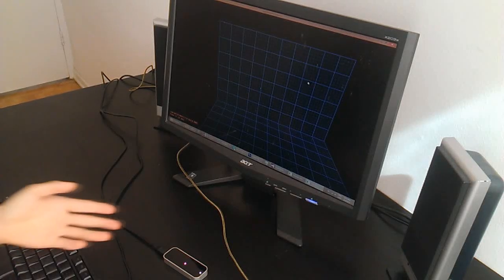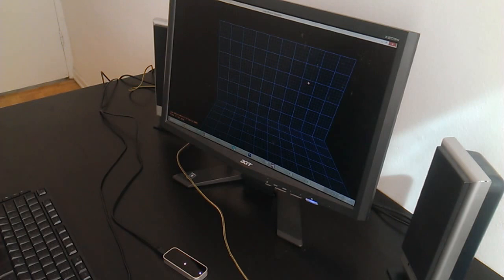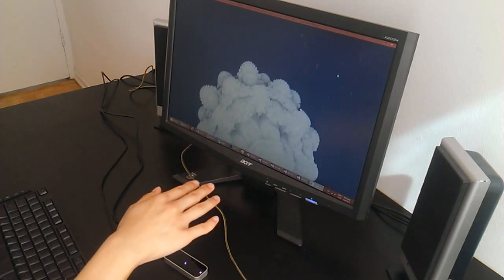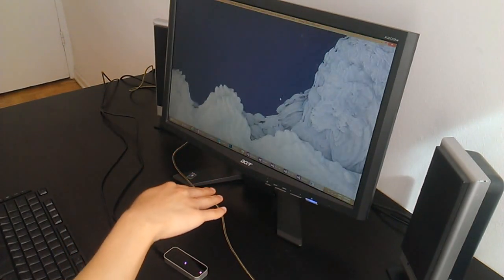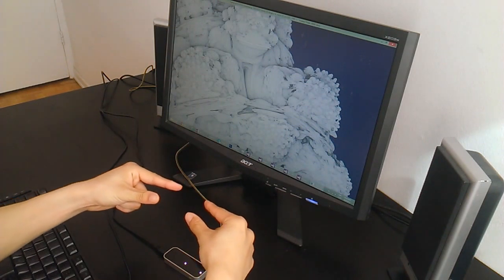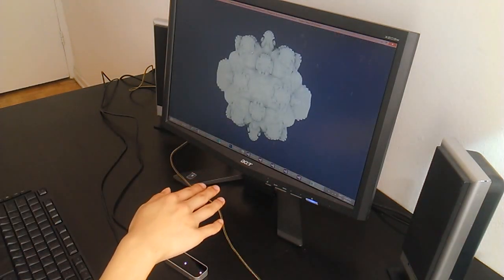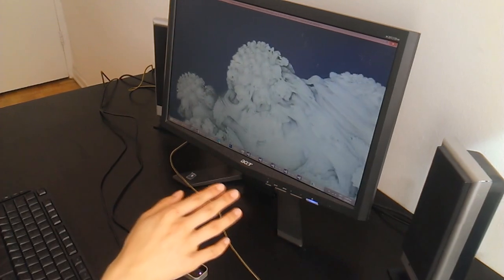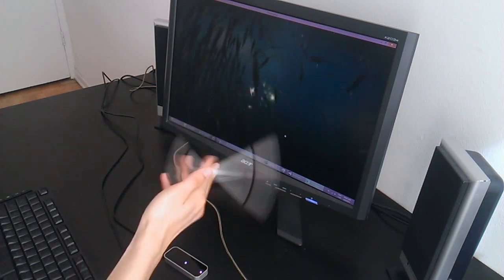Mandelbulb with Leap Motion Prototype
Fractals are cool, 3D fractals are even cooler. However, navigating 3D space with traditional input devices can be a bit of pain - something that might finally be solved with Leap Motion.

In this video, I mainly show how I use my hand as an "airplane" to navigate. I first keep my hand parallel to the table for two seconds, to engage in airplane mode. I point my hand up, left, down, right to turn in those directions (as you would see on the screen), twist my hand to roll, move my hand closer to the controller to move forward, and move it away from the controller to move backwards.

Other types of navigation I've been trying including things like the traditional pinch-zoom. Currently, I'm trying to find a good balance between fluidity of navigation and precision.

It's pretty amazing that computers nowadays are powerful enough to render such shapes in realtime (largely thanks to a brilliant techniques called Distance Estimation which only works with fractals). My GPU is only average though (HD 7770), so the framerate is still a bit choppy at 1680x1050.